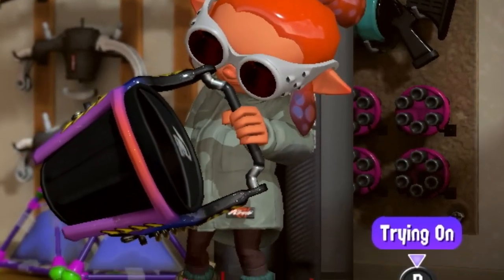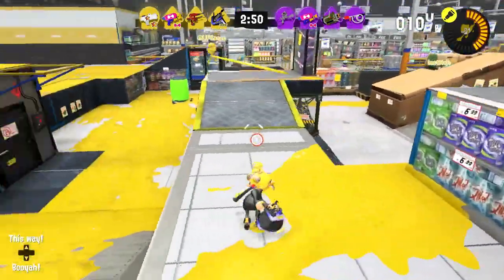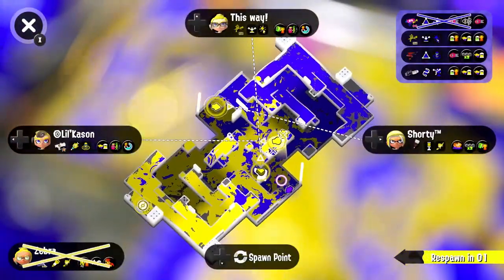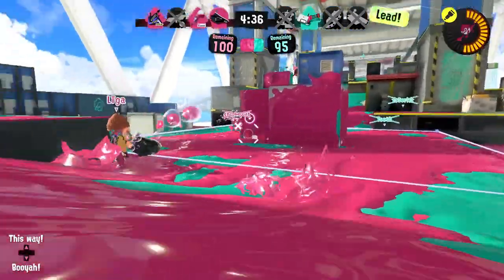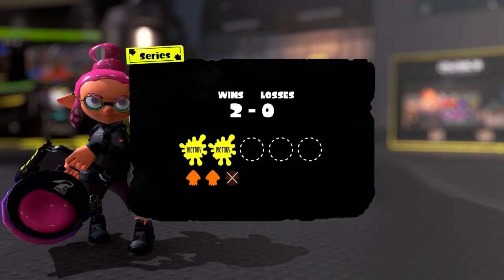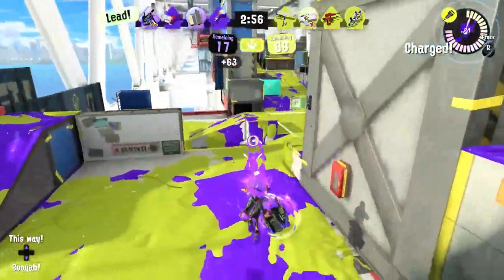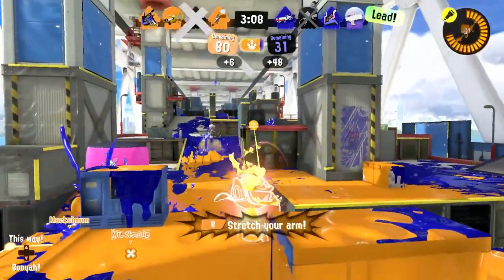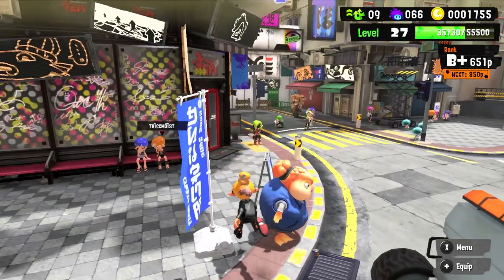Slosher Deco! - Splatoon 3 Gameplay Walkthrough Part 62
Welcome to Splatoon 3 Part 62! We continue our Splatoon 3 Nintendo Switch gameplay walkthrough with checking out the Slosher Deco in Turf War and Anarchy Battle!

More information about Splatoon3 on NintendoSwitch played by ZebraGamer